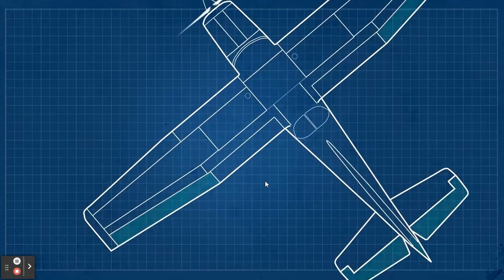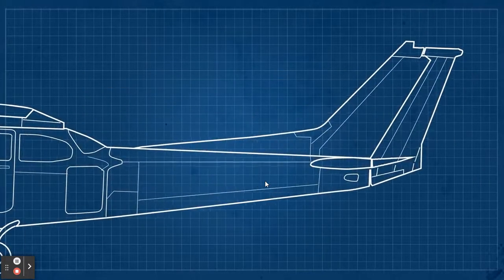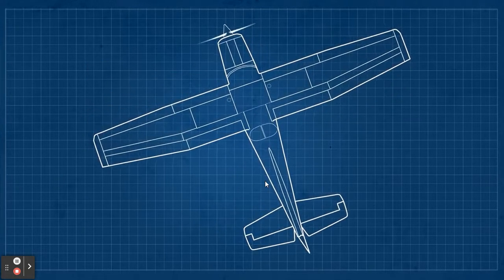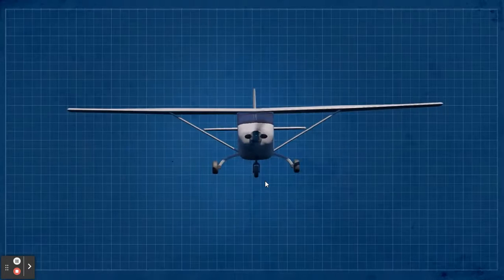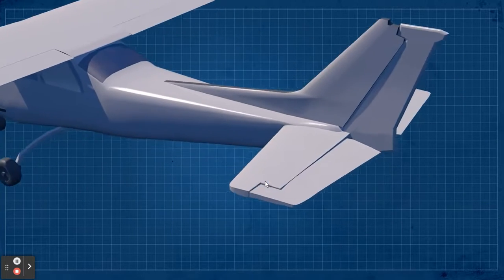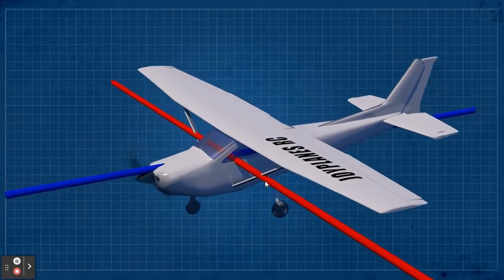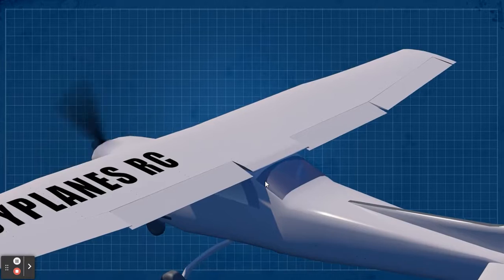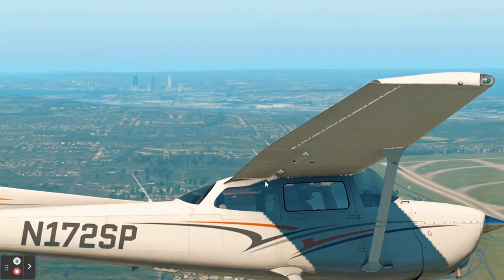Aircraft Control Surfaces